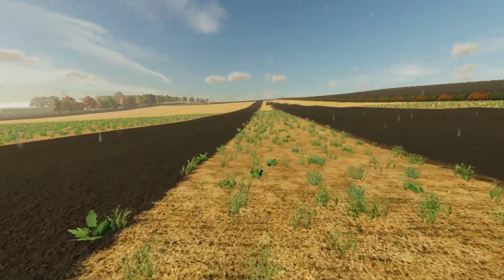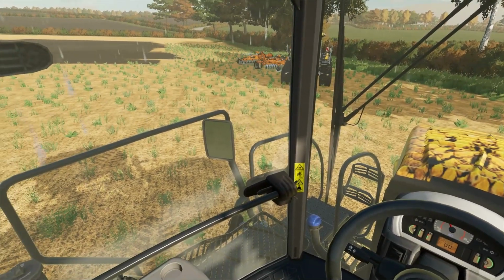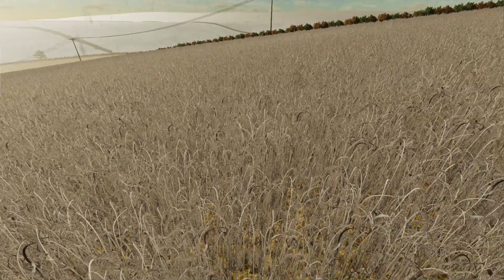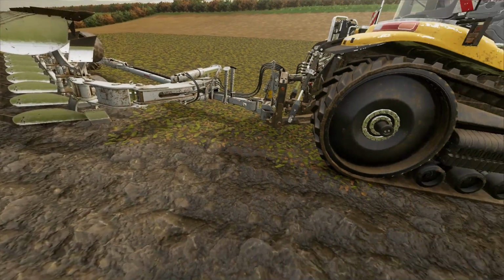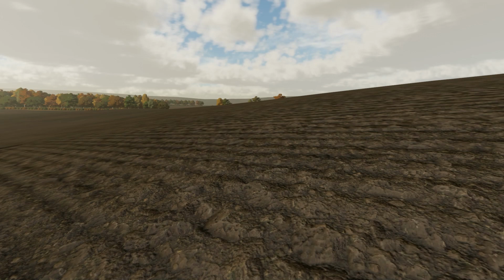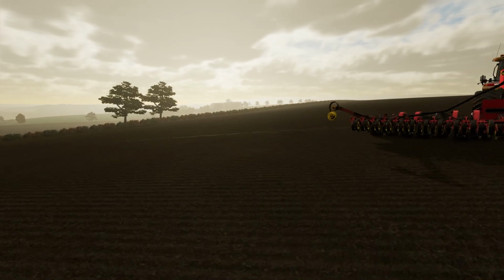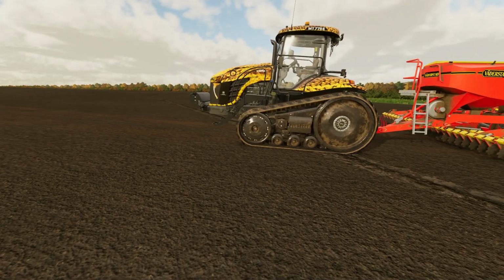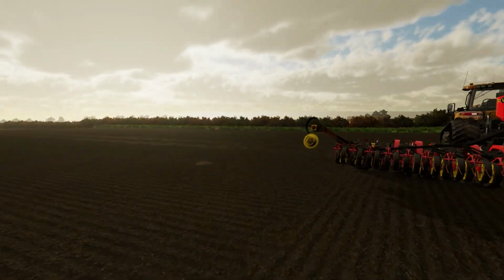FS22 | *NEW SERIES* | The Farm Manager | Lets Play | Holme Wold Farm | Episode 7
An introduction to my new series Farm Manager.  The farm manager follows the life of the owner of JTD Farms and how he intends to grow his farming enterprise. Watch each weeks updates and news on the business. Today's episode sees him introduce himself, and a quick fleet tour, showing off the equipment they are currently running.

The second-generation farmer taking over from his father for his first full harvest.  They farm in the East Riding area of East Yorkshire, from Driffield down through Holme Wold and South Dalton.  It is a 988.2-acre arable farm, growing mainly milling Wheat and premium-grade Potatoes.  Other crops see mustard grown for Colemans in Norfolk and peas grown for Birdseye foods.  Capulet beans are grown for the baked bean market, the second farm in England to be given a license too, in this country.  So join James on his journey as he aims to take a small well run family business and turn it into a farming enterprise over several thousand acres, watch how he battles soil conditions and prepares the farm for precision farming working alongside and in conjunction with controlled traffic farming.  Watch as the farm continues its adventures into root vegetable farming along side the current crops.  Soon your plates will be full of JTD Farms food.

The save is run on a 4-day season, x1 time, which means each day is equal to one week.